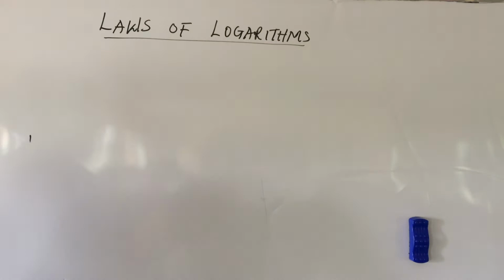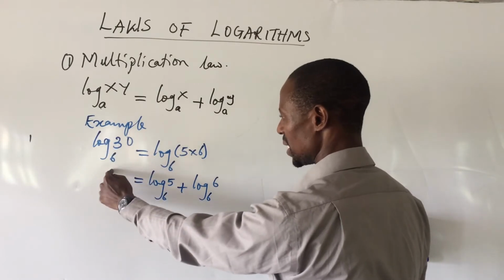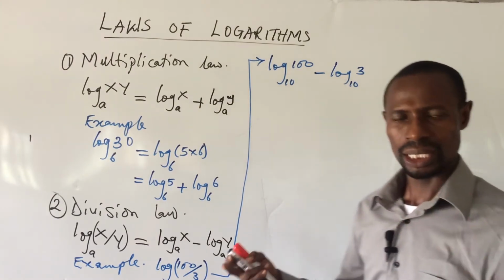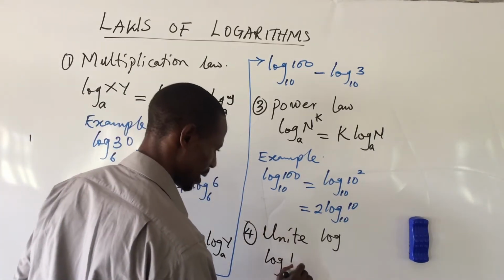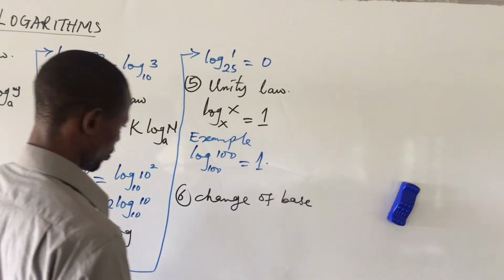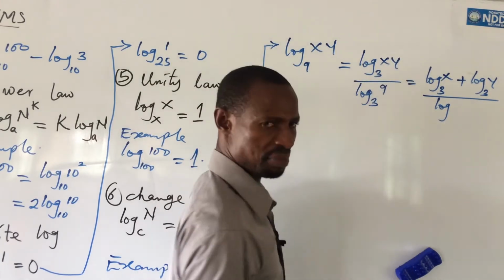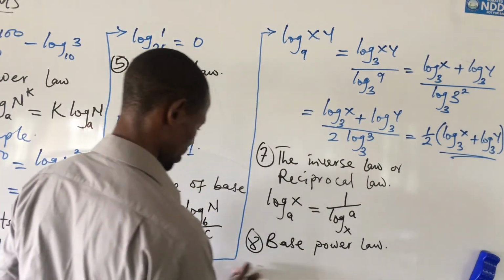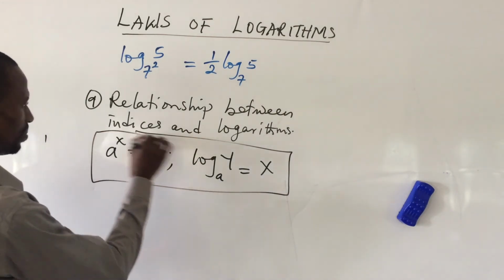Laws Of Logarithms And Their Corresponding Examples | onlinemathstv.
Laws Of Logarithms And Their Corresponding Examples is a well constructed video where you will learn the nine major laws that governs the mathematical operations involving logarithms challenges.

In this video, you will learn how to memorize the key laws and how to apply them in solving mathematical challenges because in each of the laws an example is cited to buttress it.
You will learn the multiplication law, division law, power law, change of base law etc of logarithms in this video.

In order to get all the benefits in this video, never skip any part but endeavor to watch from the beginning to the end.

In this channel we upload at least one video everyday.